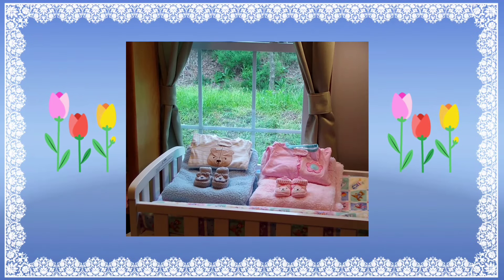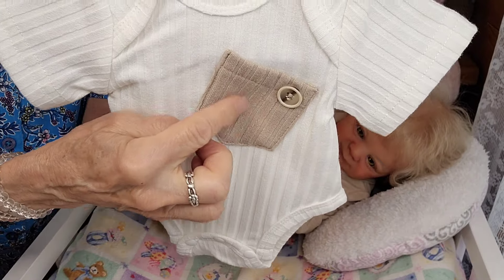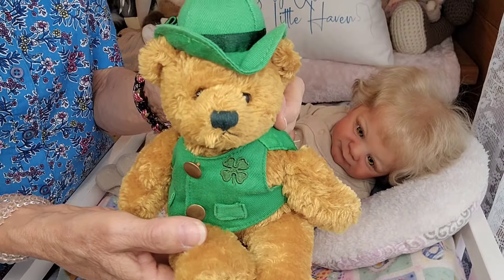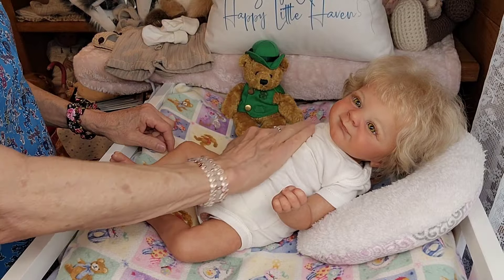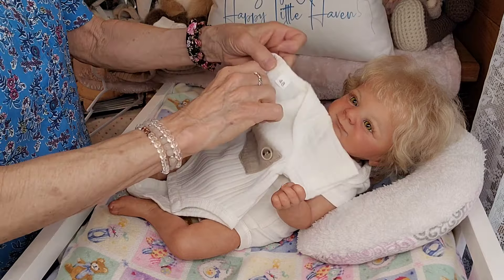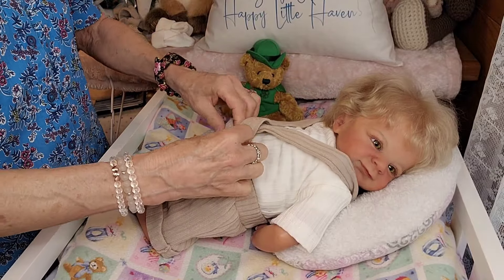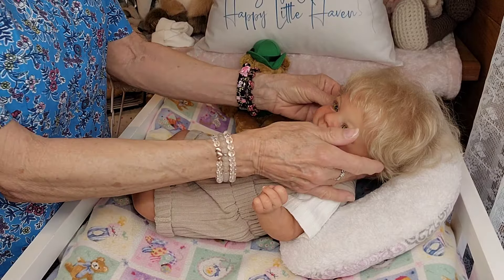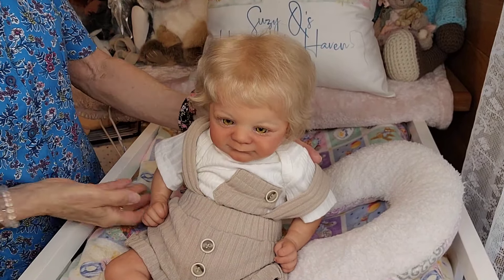🧝‍♂️🦌🧝‍♂️Twinning ADORABLE Woodland Elves Finnigan & Birdie With My Friend Shara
🧝‍♂️ This is the Woodland Elf Flynn by Laura Lee Eagles. Finnigan reborned by Ema Bennett.
🖐Thanks for visiting, hope to see you back soon!